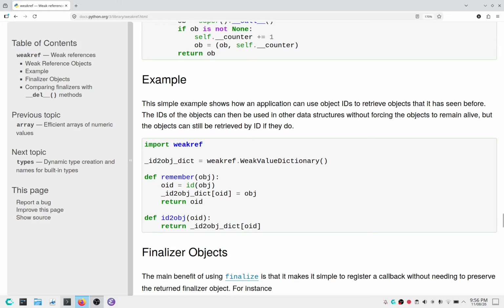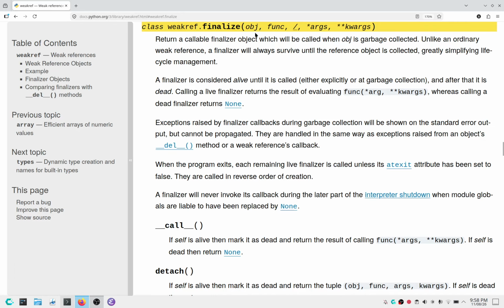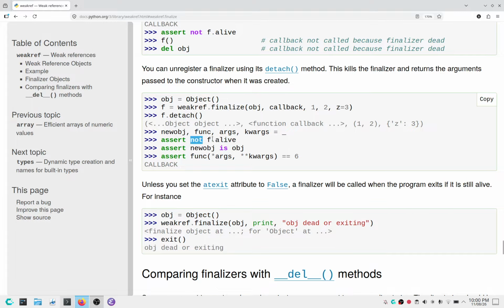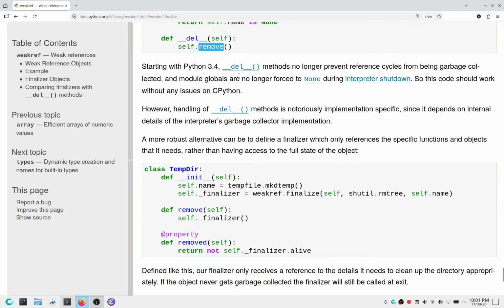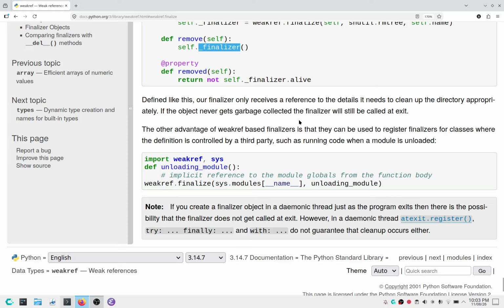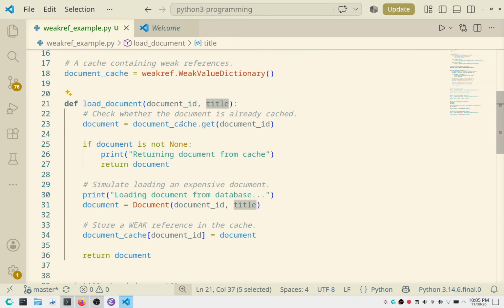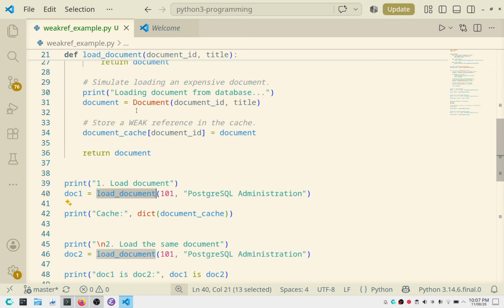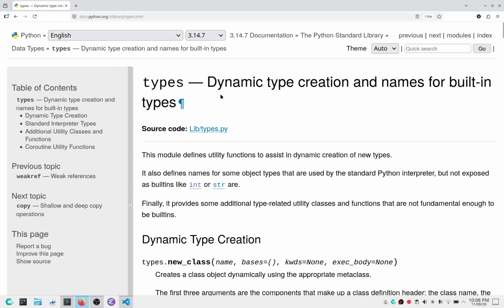Example of weakref module in Python